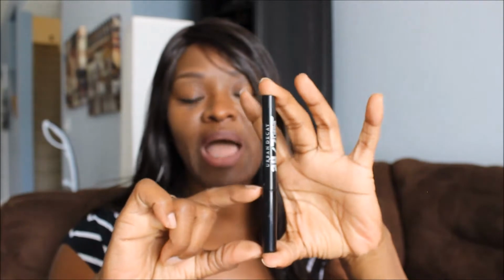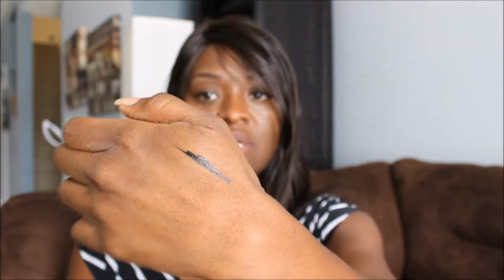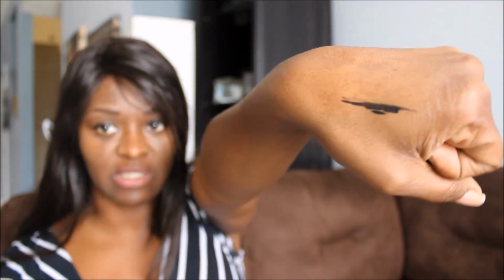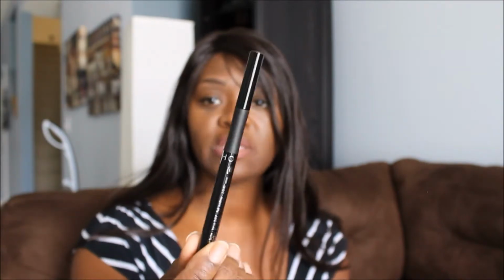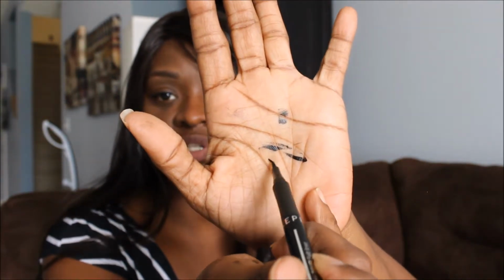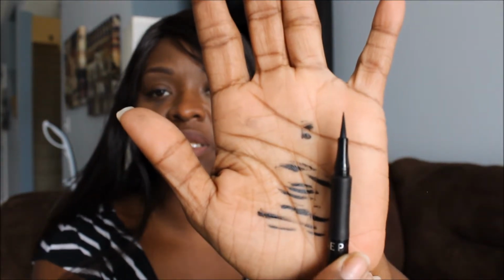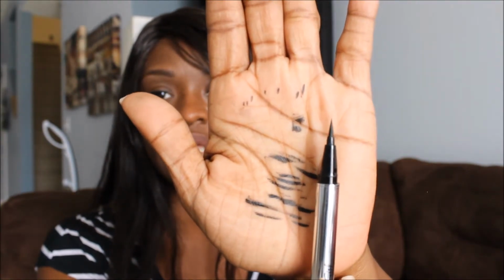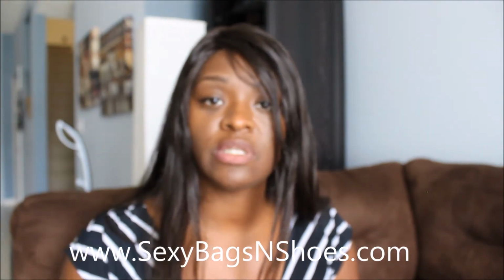Eyeliner Review: Jesse's Girl, Sephora Classic & Urban Decay 24/7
A comparative review of Jesse's Girl liquid liner pen, Sephora Classic 24 hour liner pen & Urban Decay 24/7 Liquid Liner from the perspective of an over 40 blogger.  AND yes before anyone else points it out, my hands were dry, as I mentioned in the vid, I spilled, washed my hands & then just started shooting again, didn't want to have lotion on my brushes since I knew I'd be using my hands to swatch.  :-)